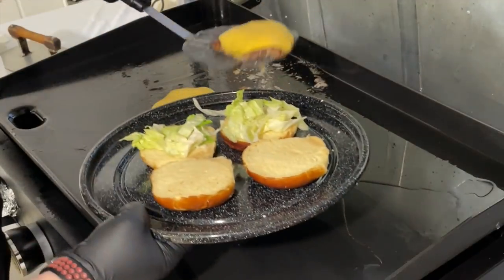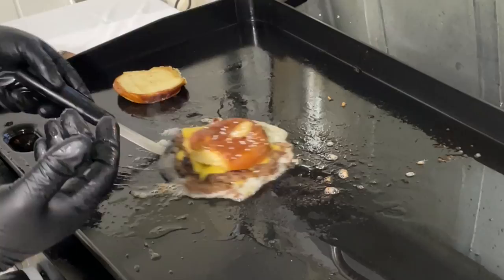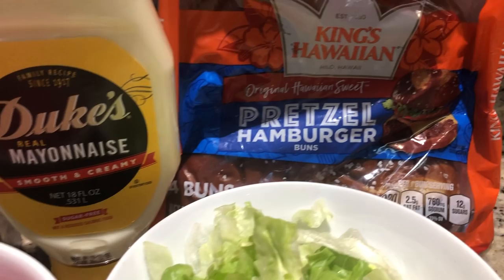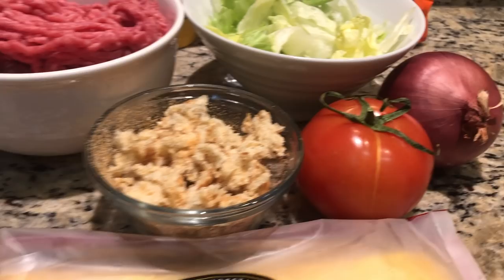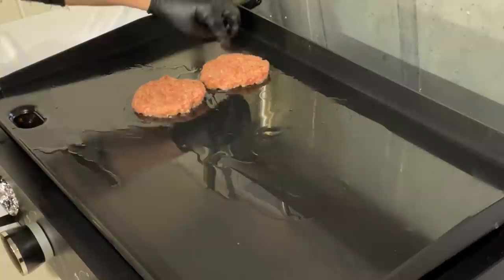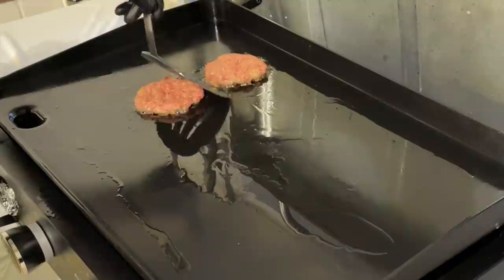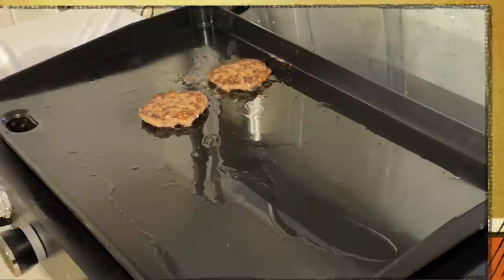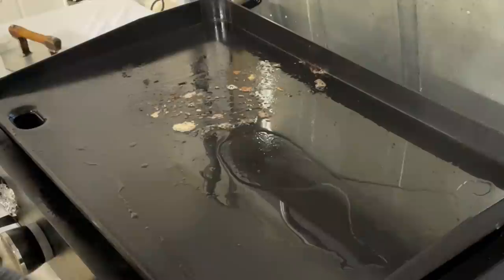LIKE MOM MADE, ONLY BETTER! LIPTON ONION SOUP MIX BURGERS ON FLAT TOP GRILL! PIT BOSS SIERRA GRIDDLE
Are these LIKE MOM MADE? Maybe they are BETTER?! These LIPTON ONION SOUP MIX BURGERS made on the PIT BOSS SIERRA FLAT TOP GRIDDLE GRILL are absolutely amazing! We ended up doing these 2 ways, including SMASHBURGERS! We know MOM WOULD LOVE THESE!

Farberware Self Sharpening Knife:

Farberware EdgeKeeper Paring Knife:

LIPTON ONION SOUP MIX BURGER RECIPE (adapted

Ingredients

1/4 cup Mayonnaise
1/2 cup plain breadcrumbs
1 package Lipton Recipe Secrets Onion Soup Mix (1/2 would be sufficient for 4 patties)
1 lbs. ground beef
4 pretzel buns